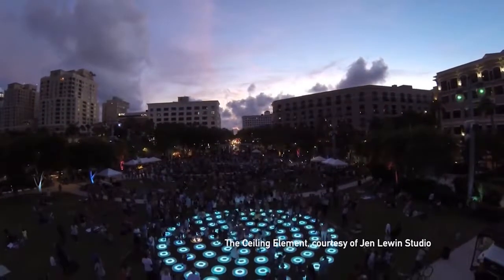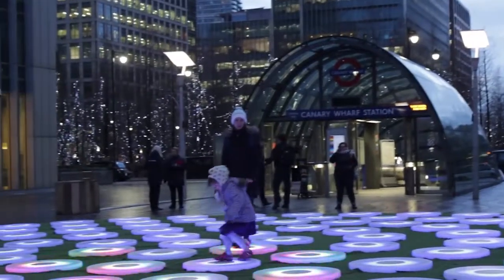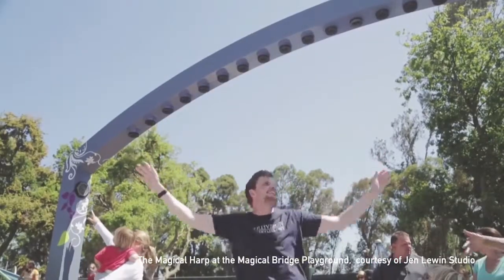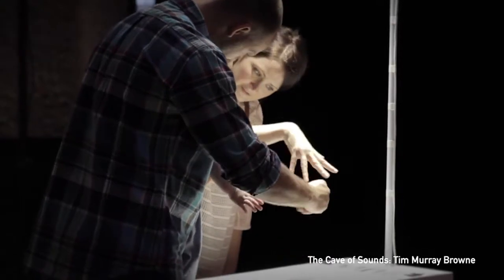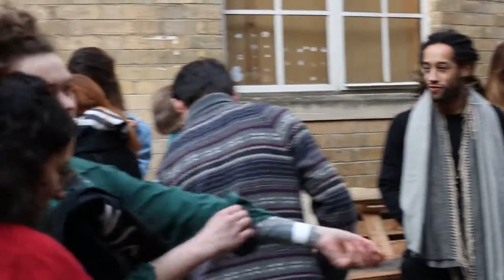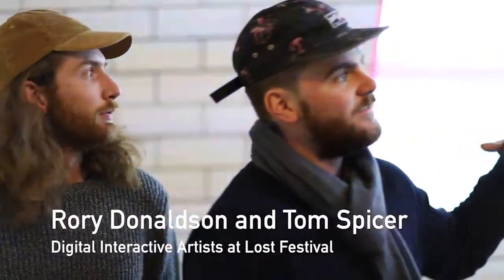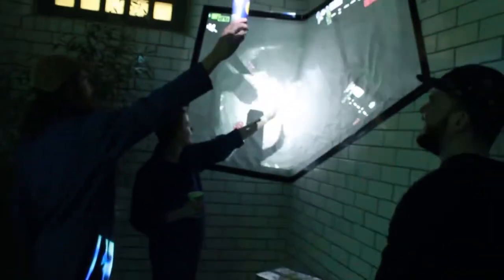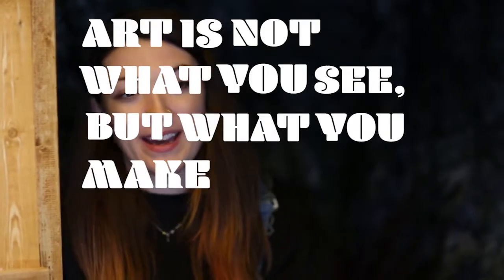Colouring Outside The Lines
Documentary about interactive art - University of Greenwich